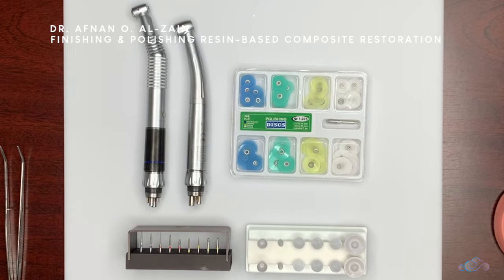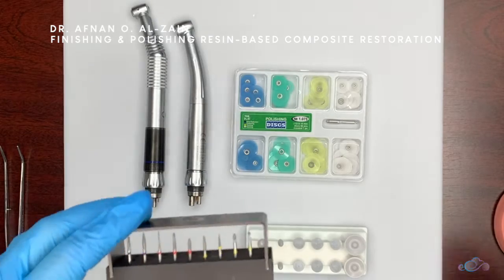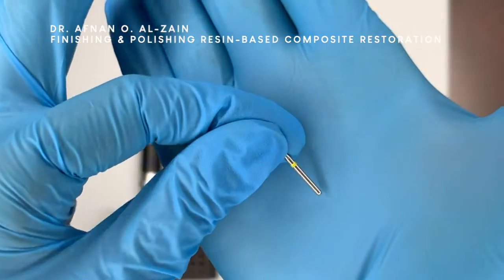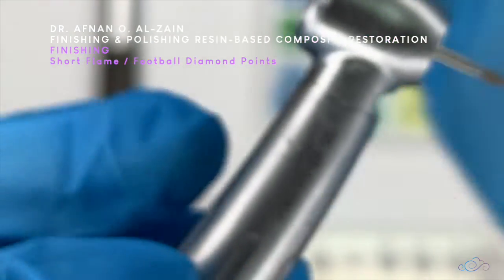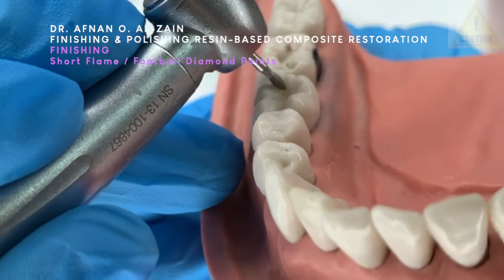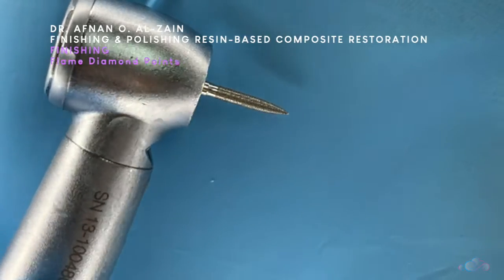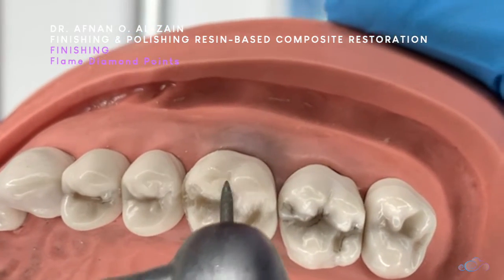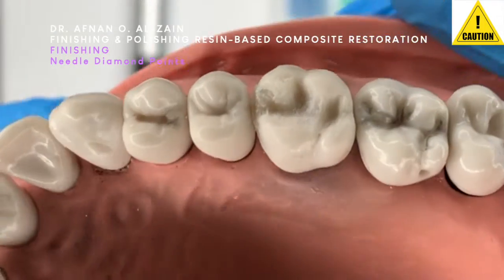Finishing & polishing tools & application (1): Class I & II composite restorations - En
Finishing & polishing tools & application for class I & II resin-based composite restorations

- To learn the differences between high speed and low speed handpieces, high speed and low speed burs, and the difference between a concentric bur and an eccentric bur, watch the video:

- To learn about class I occlusal cavity outlines for maxillary and mandibular premolar and molar plastic teeth in Preclinical Operative Dentistry, watch the video:

- To learn about class I cavity preparation concepts for amalgam restoration in a mandibular second molar #47 in Preclinical Operative Dentistry, watch the video:

- To learn about class l cavity preparation for composite restoration on a mandibular first molar #36 in Preclinical Operative Dentistry, watch the video:

- To learn about class l cavity preparation for composite restoration on a mandibular first molar #46 in Preclinical Operative Dentistry, watch the video:

- To learn about class l cavity preparation for composite restoration on a mandibular second premolar #35 in Preclinical Operative Dentistry, watch the video:

- To learn about class I cavity preparation for amalgam restoration in a maxillary first molar #16 in Preclinical Operative Dentistry, watch the video:

00:00 – Introduction
00:14 – Title: Resin-based composite finishing & polishing tools
00:22 – Class I and II resin-based composite restoration finishing & polishing tools introduction
02:56 – Finishing: Ball/round diamond point
03:55 – Finishing: Short flame/football diamond point
06:45 – Finishing: Flame diamond point
07:50 – Finishing: Needle diamond point
08:49 – Finishing & polishing strips
10:57 – Finishing & polishing discs
11:24 – Polishing: Rubber points: Torpedo/flame
13:16 – Polishing: Rubber points: Cup
14:13 – Polishing: Rubber points: Wheel

Telegram Channel: Dr. Afnan O. Al-Zain /